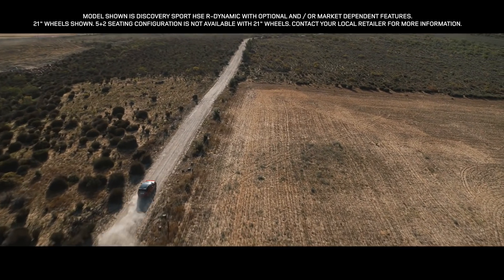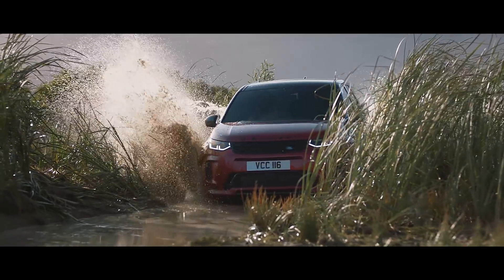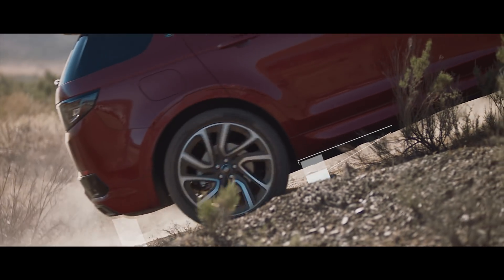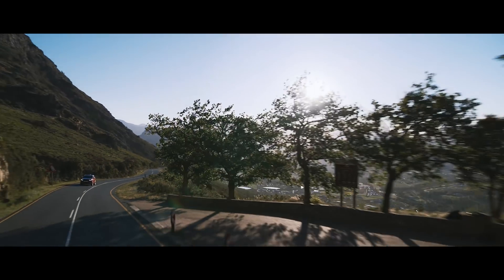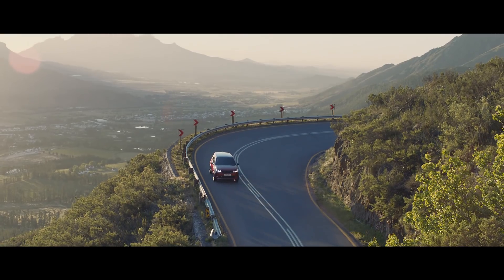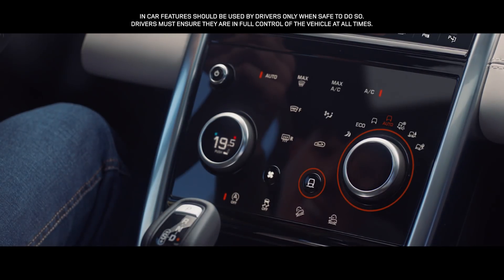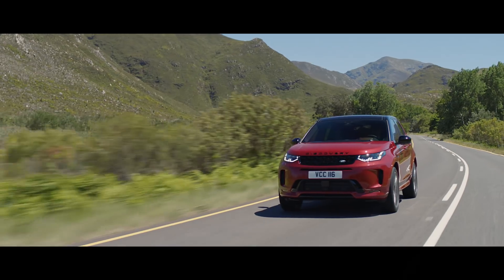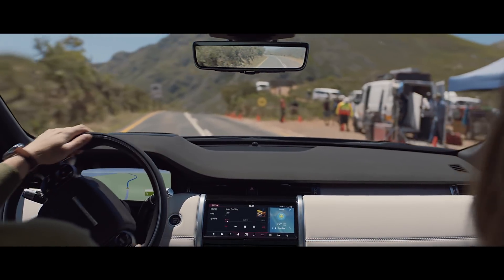Land Rover Discovery Sport | Capability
With an almost entirely new body structure underpinning pioneering driving technology that allows you to see, hear and feel more behind the wheel, Land Rover Discovery Sport shows capability and composure in equal measure – so you can focus on the adventure at hand.

0:00 - Discovery Sport Capability
0:30 - Wading
0:46 - Off-Road Geometry
1:35 - On-Road Technology
2:24 - Pre-Configured driving modes